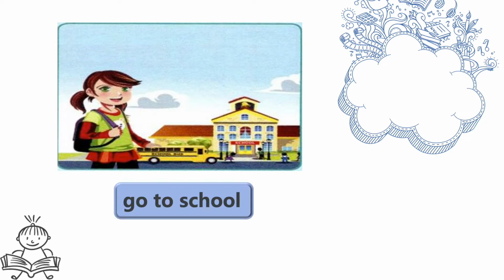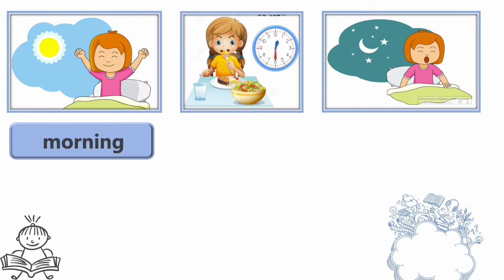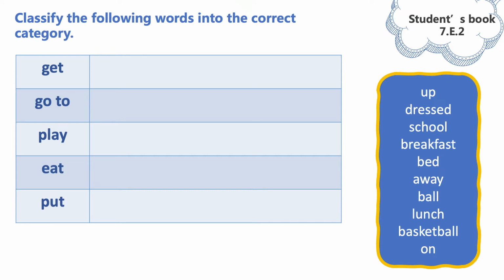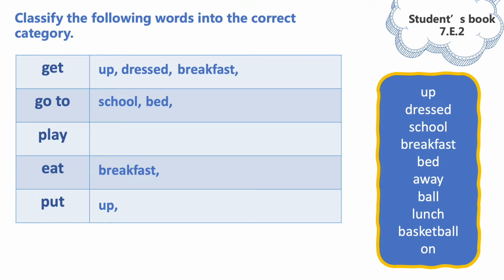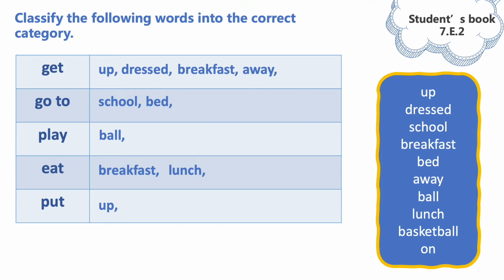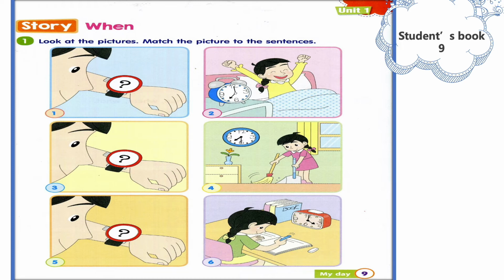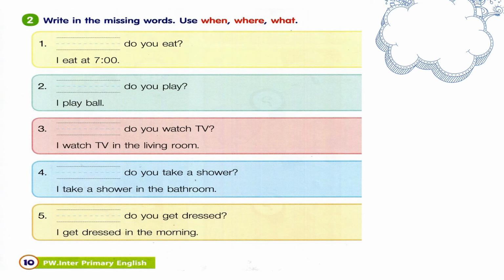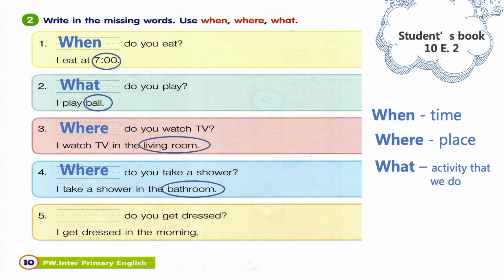Week 1: My Day